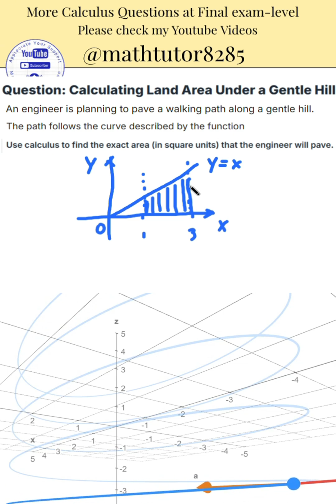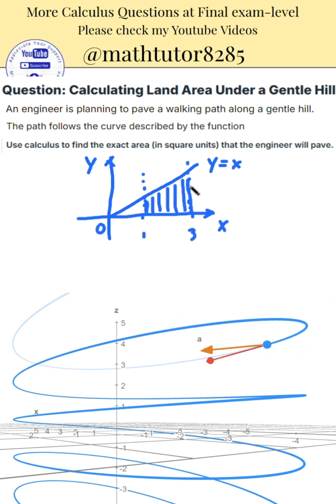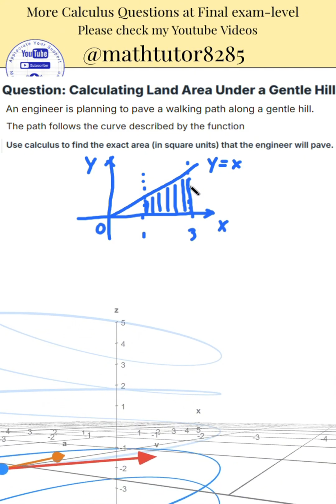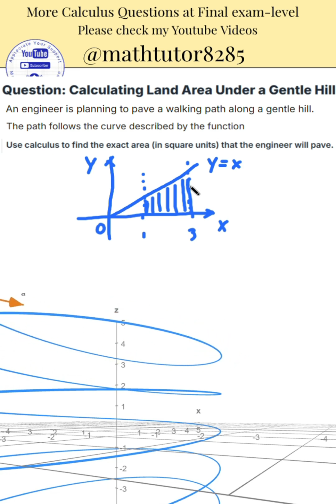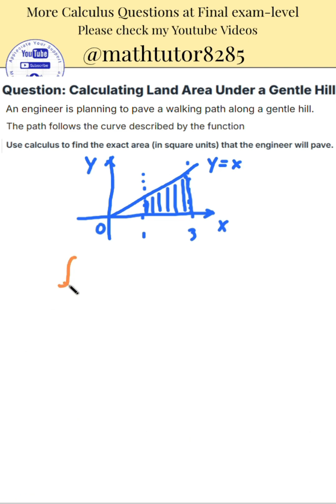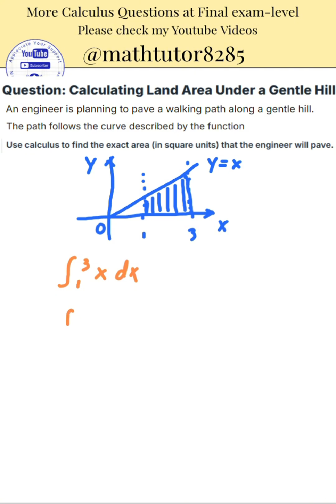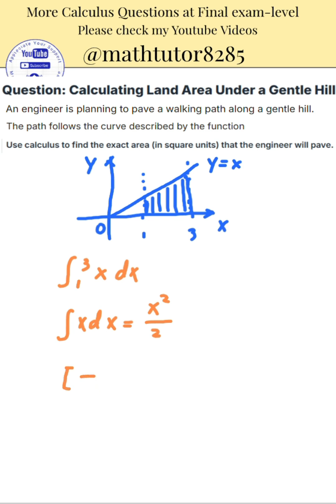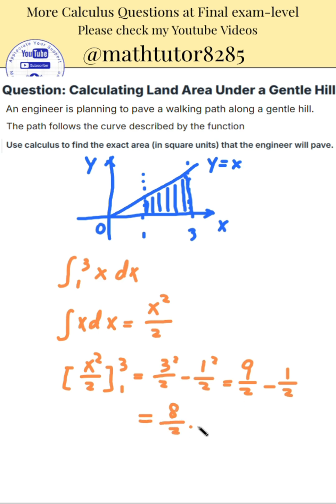Understand calculus through a simple problem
This Video (based on our math blog and class recordings) provides a basic introduction to calculus, explaining its power and utility through the concept of finding the area of irregular shapes. It illustrates how calculus, specifically integration, can precisely calculate areas that traditional geometric formulas cannot, by essentially summing infinitely small rectangular strips under a curve. The video walks through a practical example of finding the area under the curve y=x between two specific points, demonstrating that while calculus may appear complex, its symbols and rules can be understood as a mathematical language, making it accessible and a powerful tool in various fields.